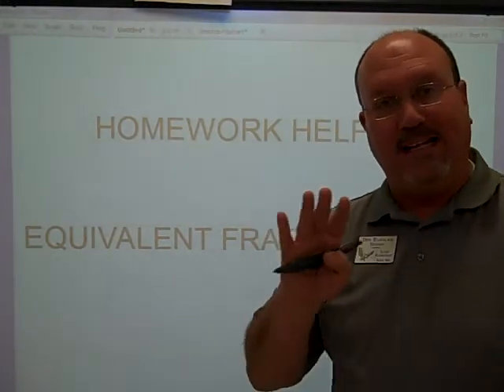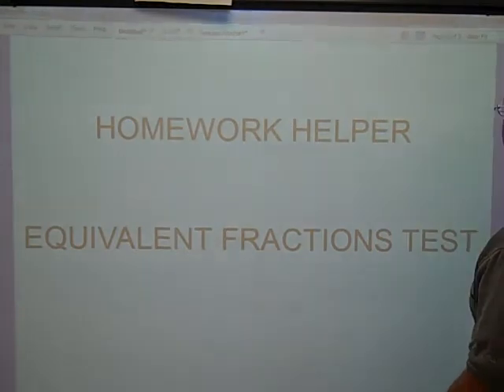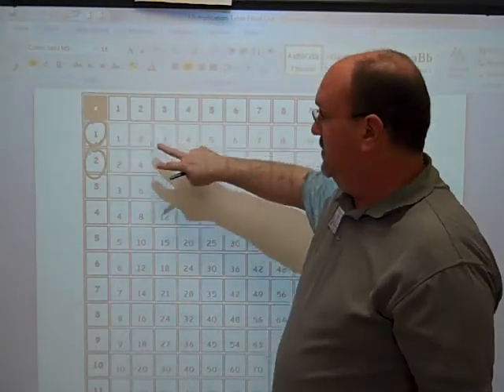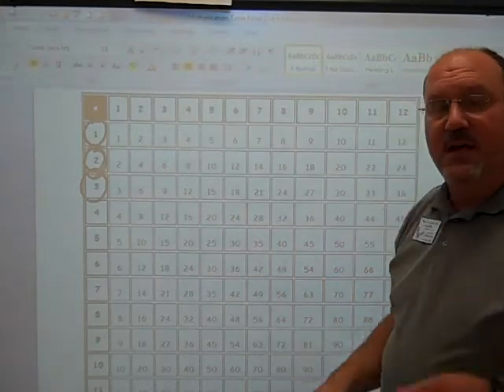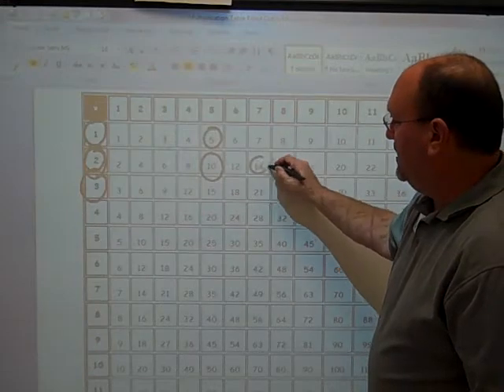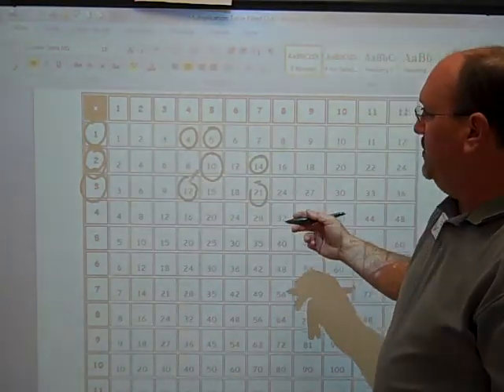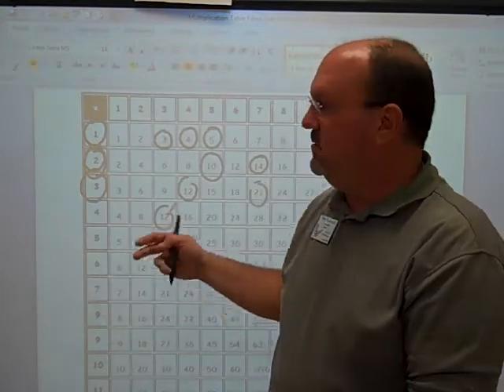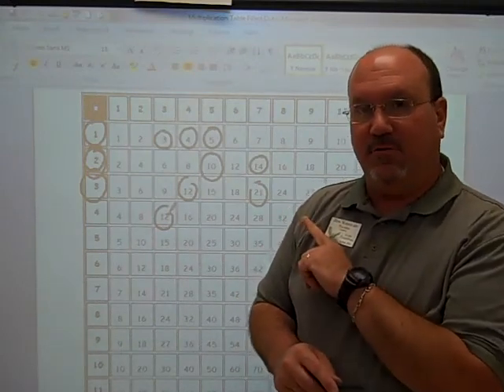Homework Helper Equivalent Fractions Test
Test equivalent fractions using a standard 12 X 12 Multiplication Table